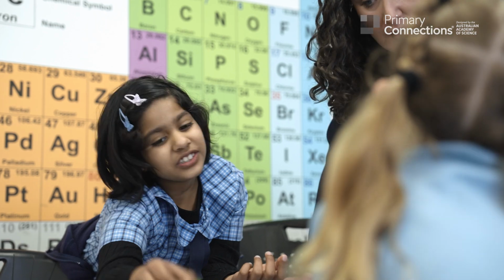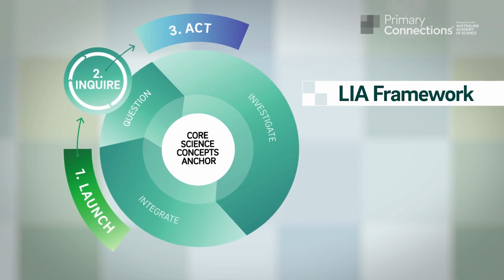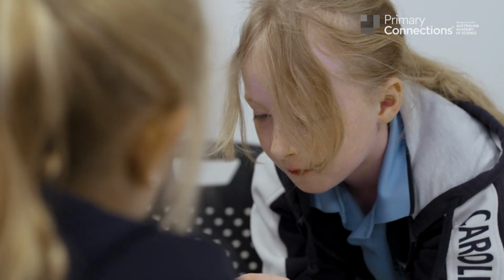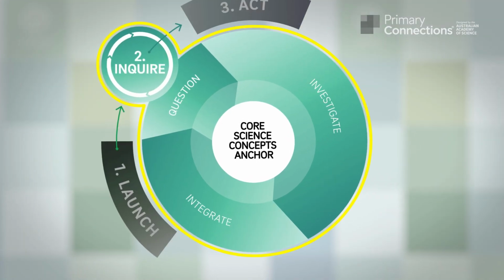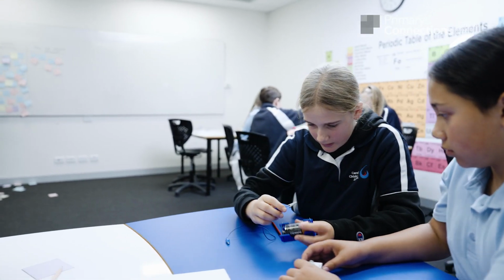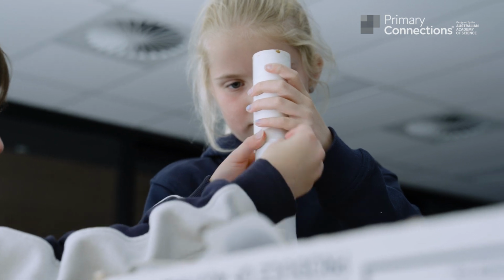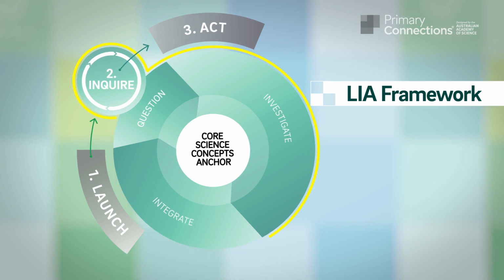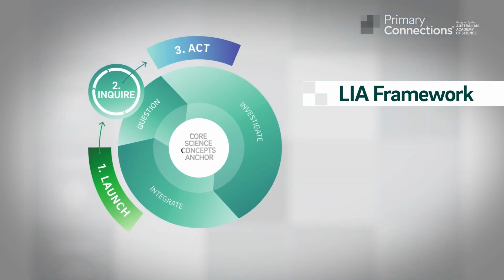Launch Inquire Act — an evidence-based framework for teaching science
In reimagining science education, the Australian Academy of Science Education has developed the LIA Framework that connects contemporary research on science education, science identity and science capital.